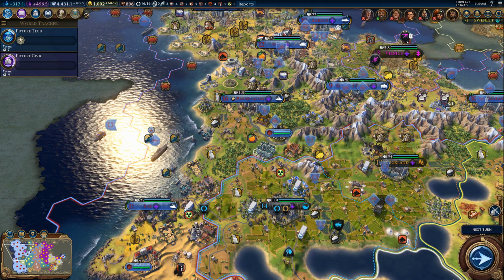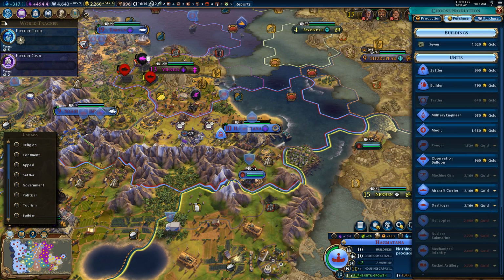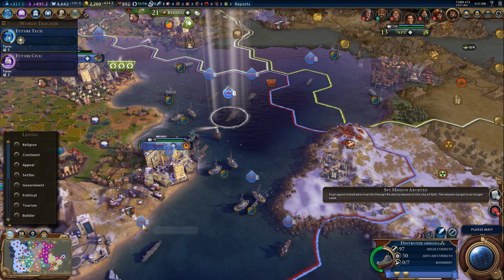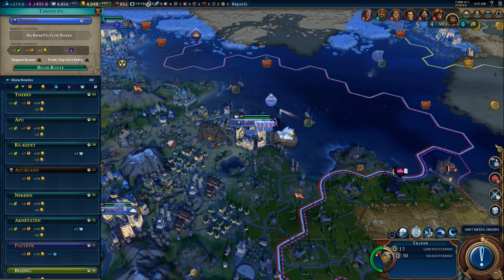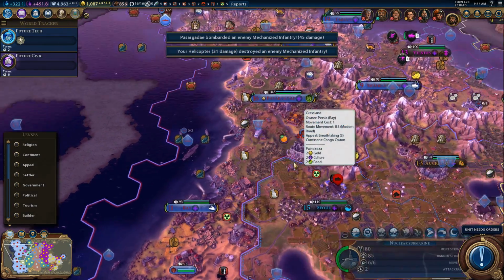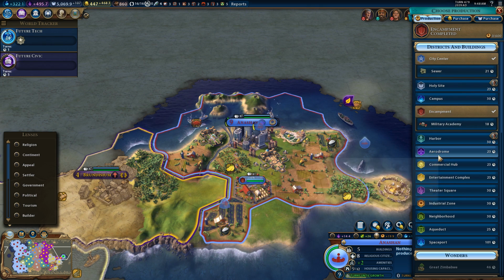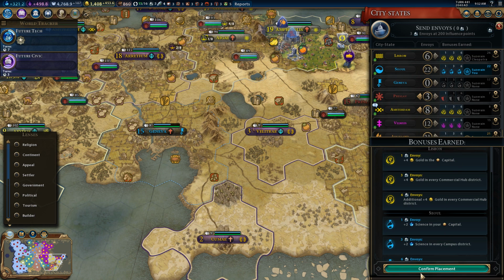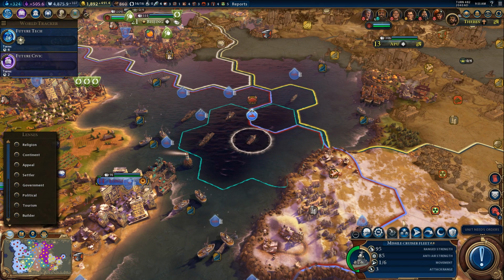Epilogue - Converting Old China | Civilization VI — The Elder King 22 | Fractal King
Let's play Civilization VI! This series is the first to feature Cyrus of Persia on the channel, and we'll be using both his conquering and cultural prowesses to achieve total cultural victory! Video description and relevant links are right here, channel & community-relevant links are below!